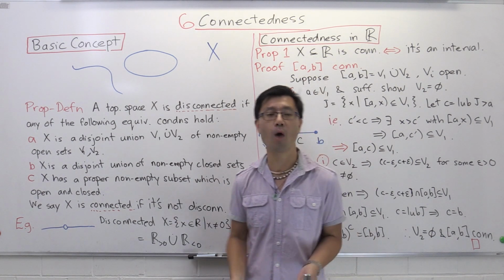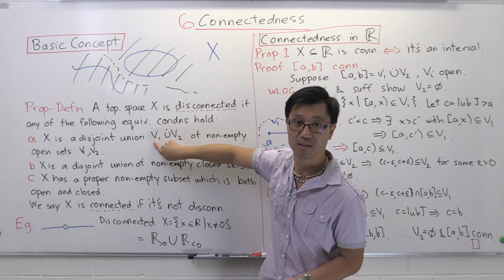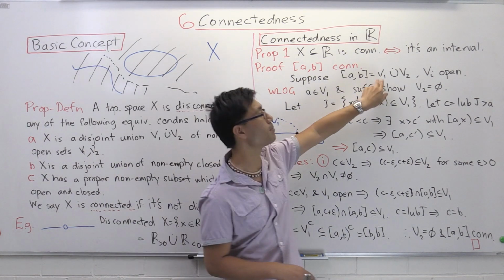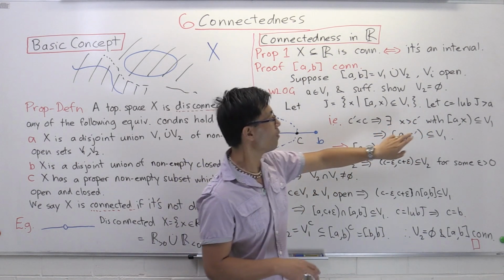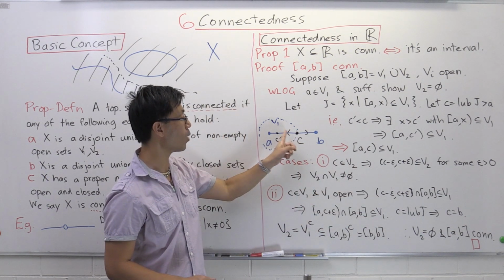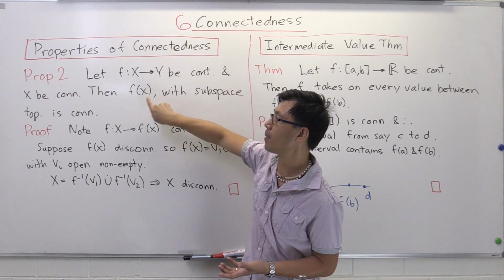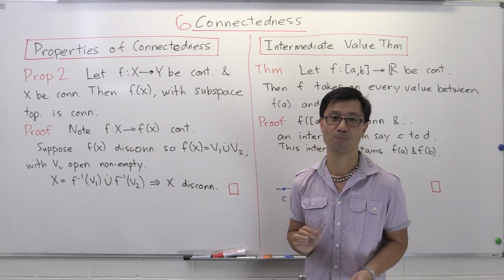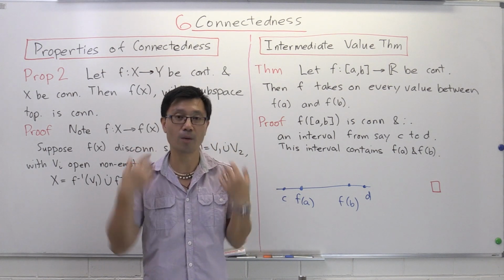Connectedness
One of the most fundamental topological properties is that of connectedness. In this video, we show how to define it in the context of topological spaces. We see how the connected subsets of the Euclidean line are precisely the intervals. We show that continuous maps preserve connectedness and so prove the intermediate value theorem one first meets in calculus.